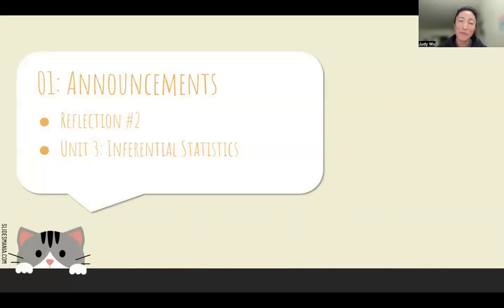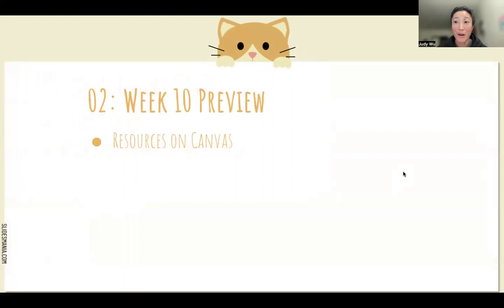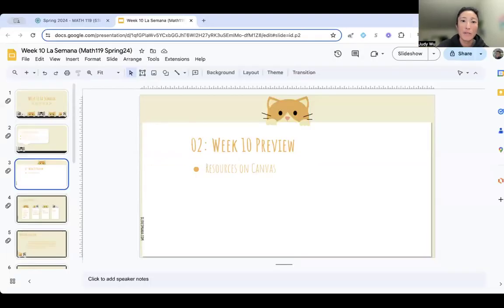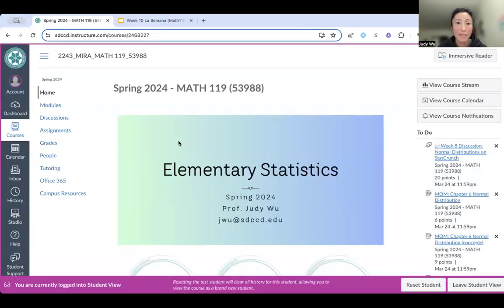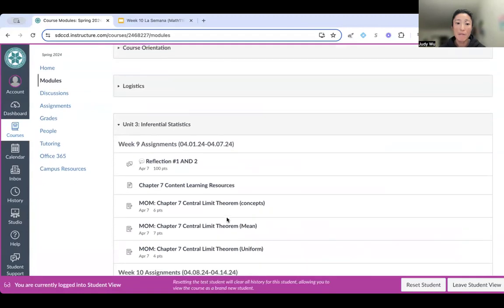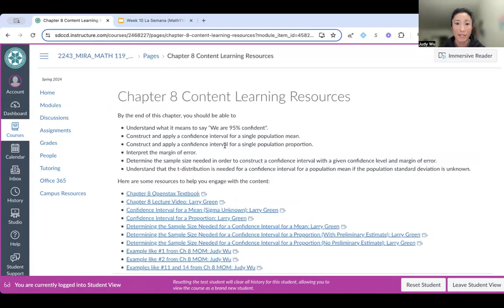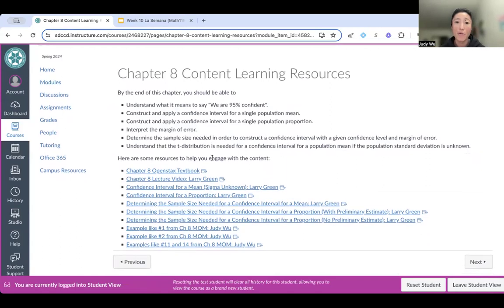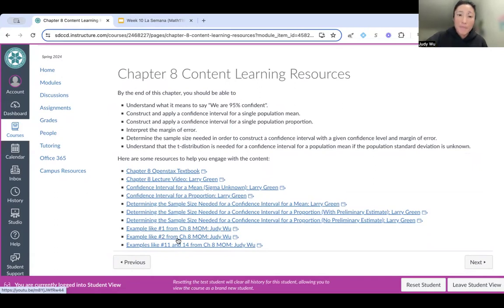Week 10 La Semana (Math119 Spring24)